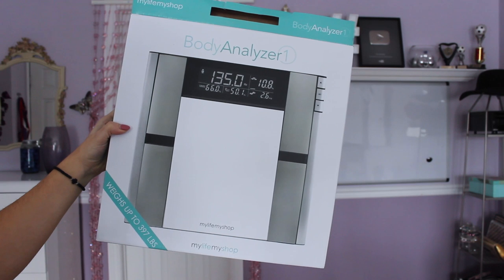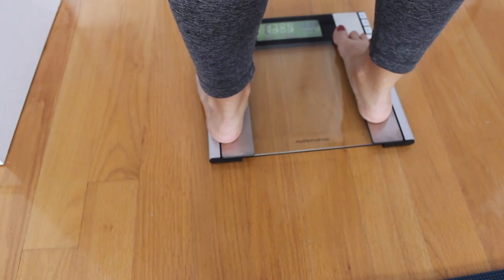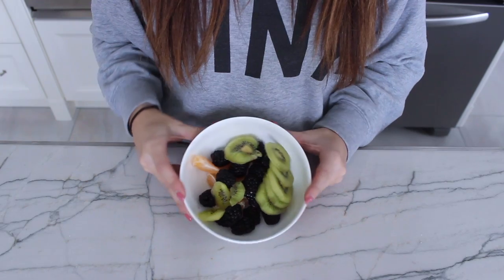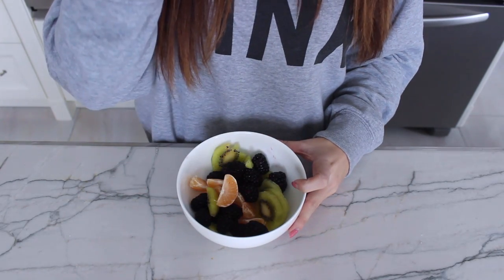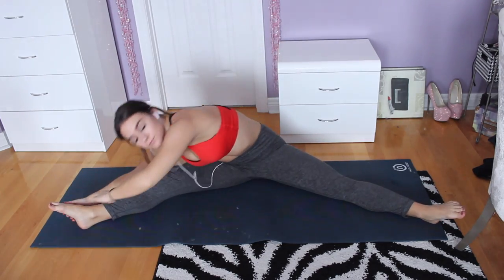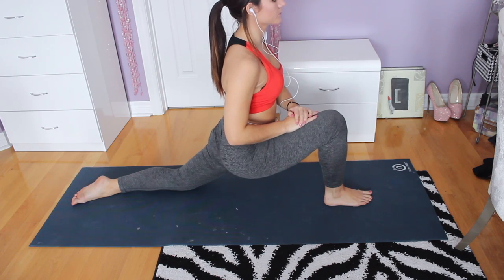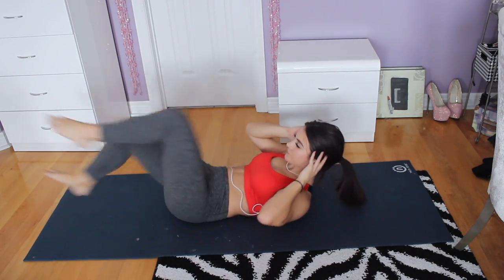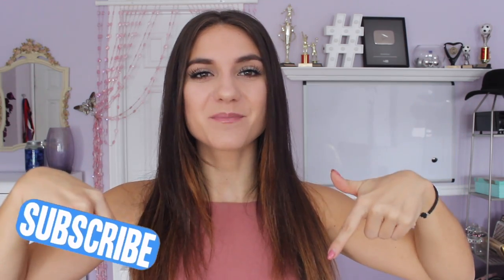Weight Loss Hacks that ACTUALLY WORK | How To Get An HOURGLASS FIGURE FAST!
Hello loves! Today I am sharing with you guys some weight loss life hacks that actually work! I am also showing you some of my favourite morning workouts at home! How to lose weight Fast!!